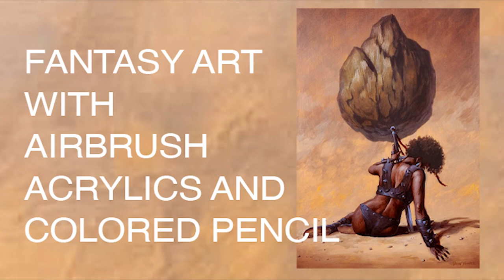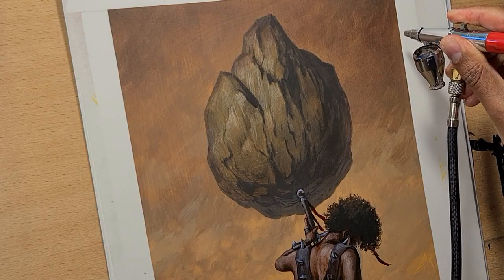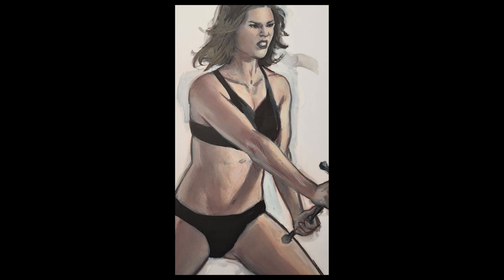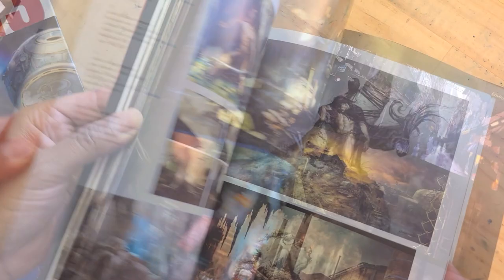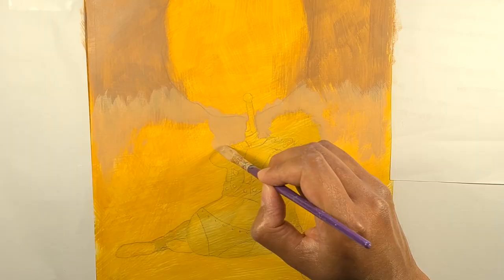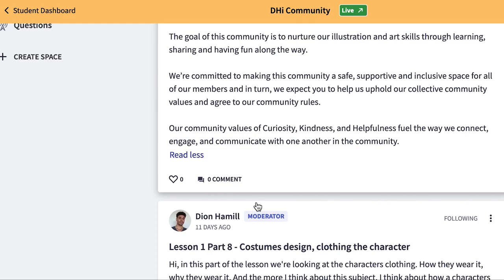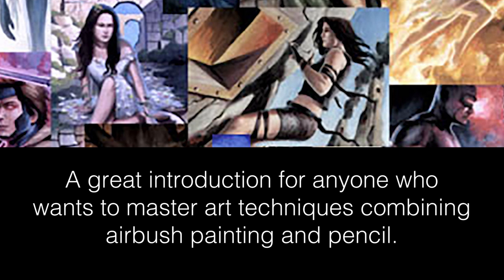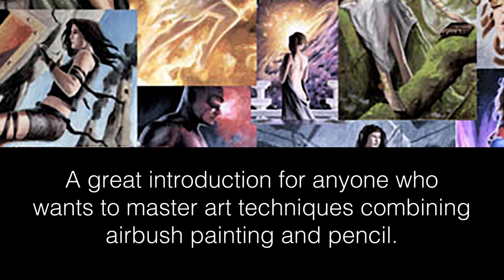Fantasy Art with Airbrush, Acrylics and Colored Pencil - An online course by Dion Hamill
Learn airbrush and color pencil techniques confidently to create realistic light and shadow effects to improve your style and your artwork.  to enrol.